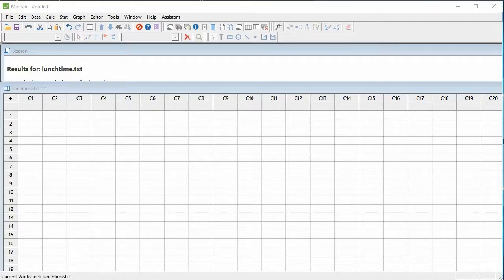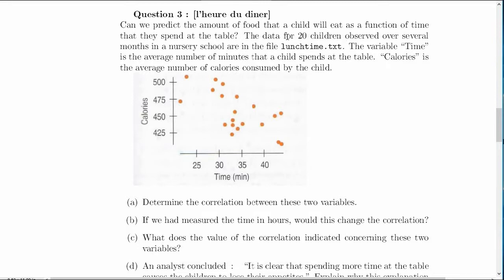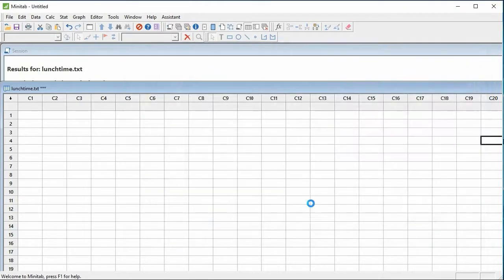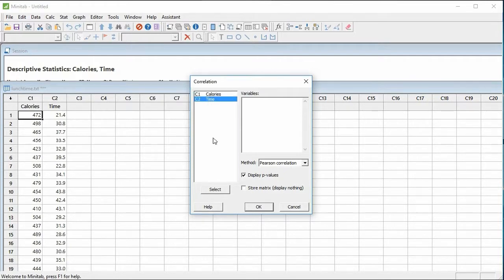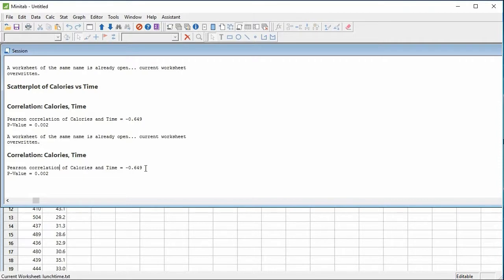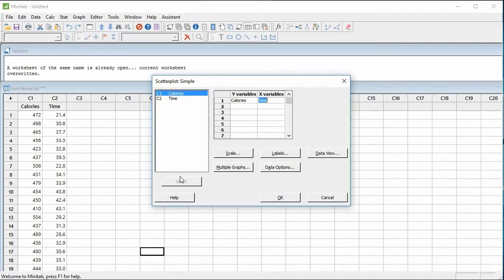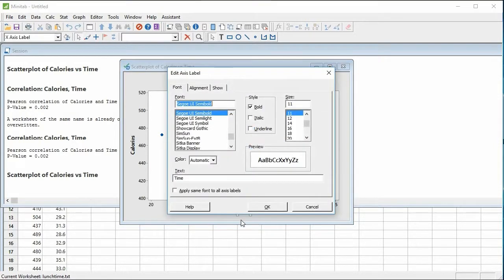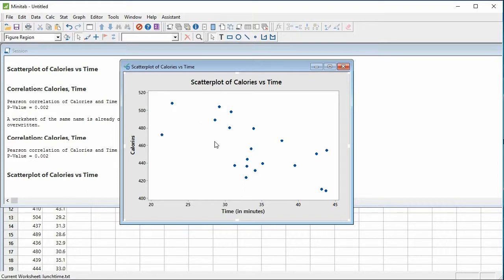Scatterplot and Correlation with Minitab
Computing a correlation and building a scatter plot with Minitab.